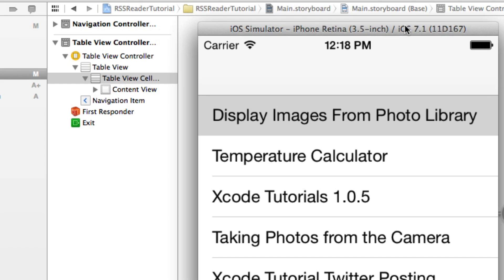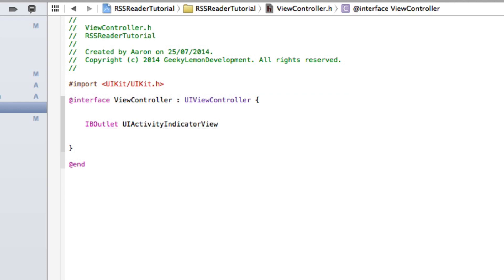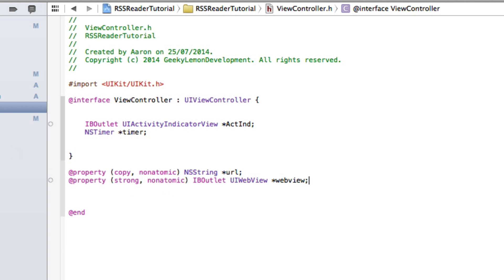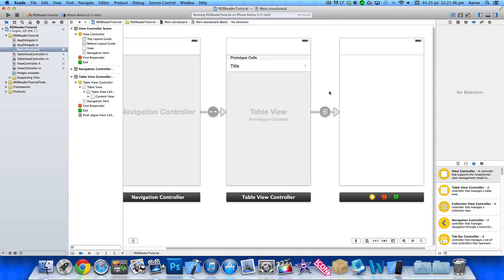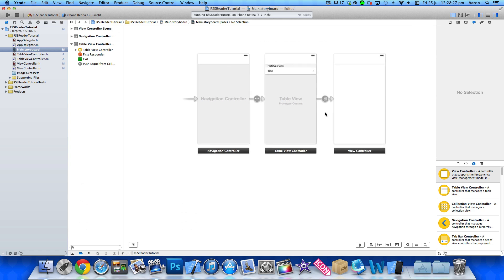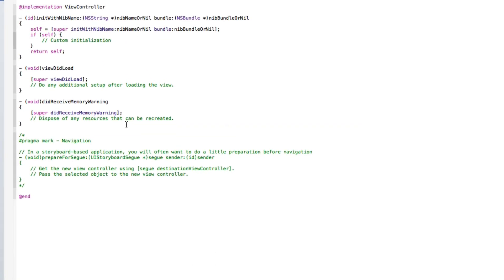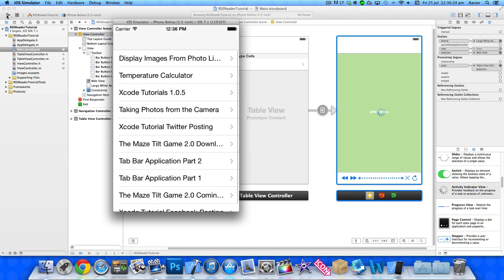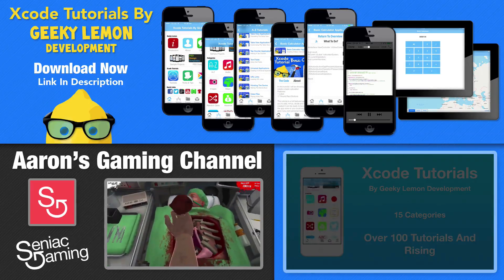XCode 5 Tutorial RSS Reader Part 2 - Geeky Lemon Development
Hey guys in this tutorial i will be showing you how to create a RSS Reader application